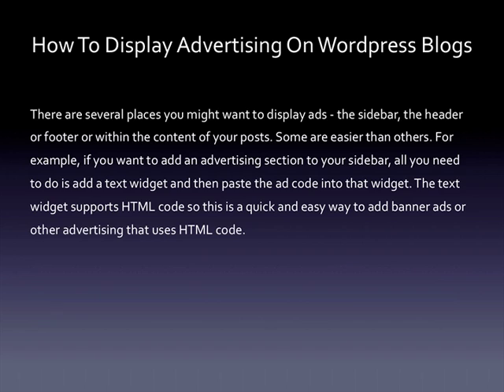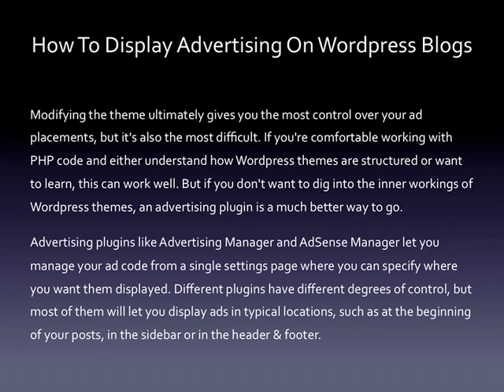Getting Up and Running with Wordpress - How To Display Advertising On A WordPress Blog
- There are a lot of benefits that come from using Wordpress to power your website, but one of the best is the fact that it separates the design and content components. You can add new content without having to worry about the layout of the page, how it's going to fit into your navigation menu or anything else related to design - Wordpress handles it all for you.